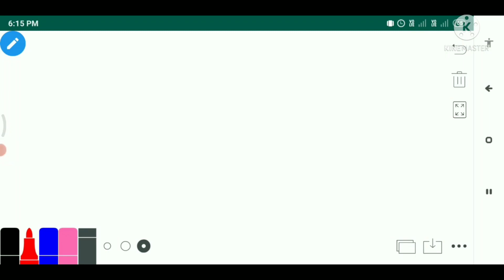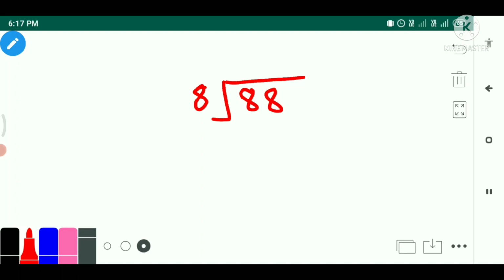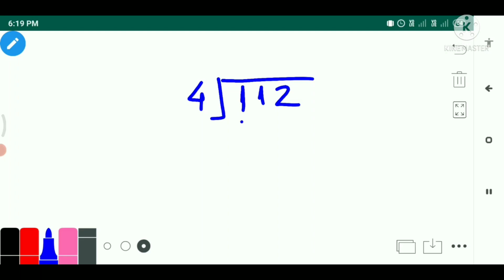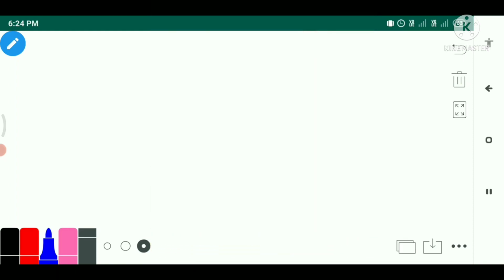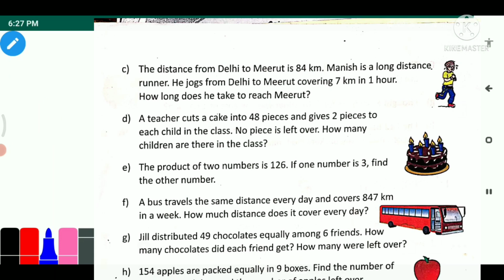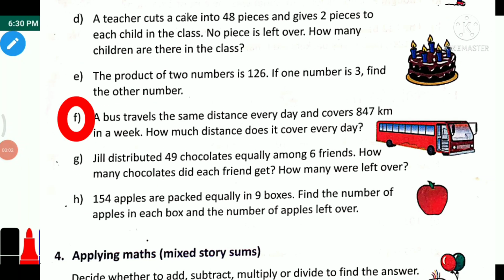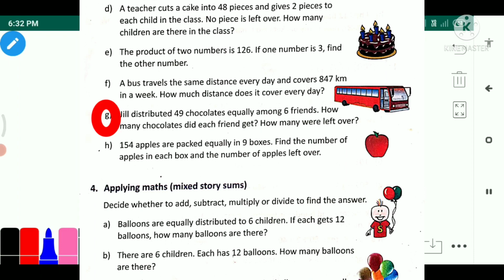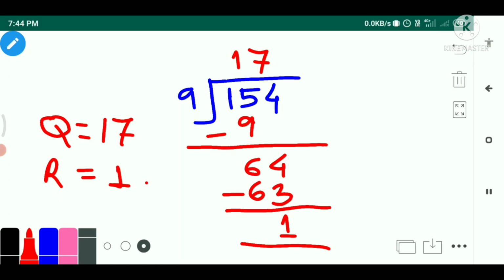Mixed bag| Q.No-3|Class-3